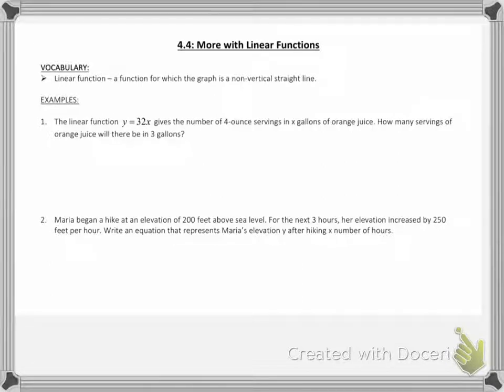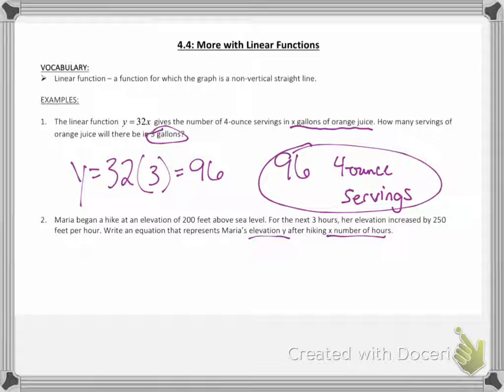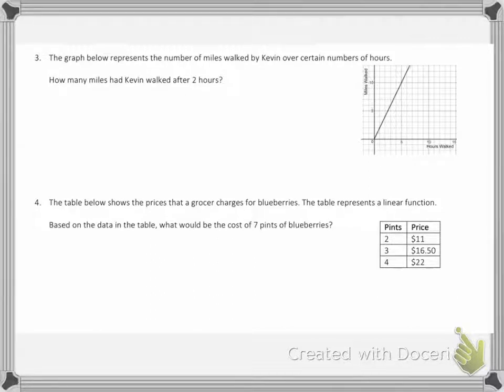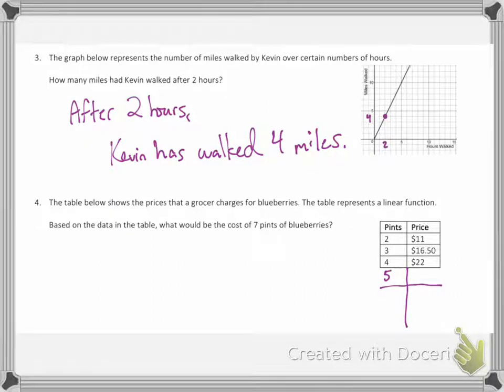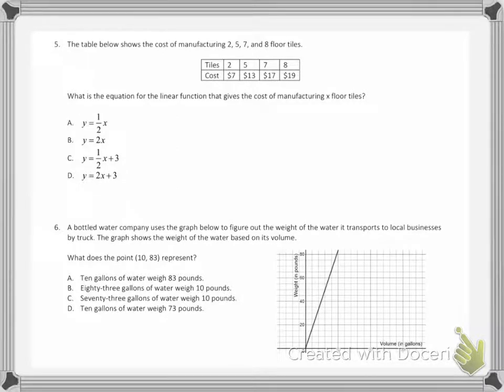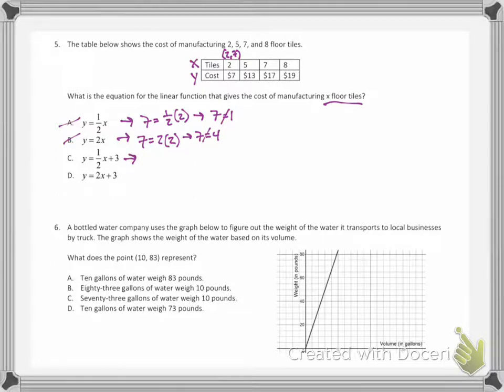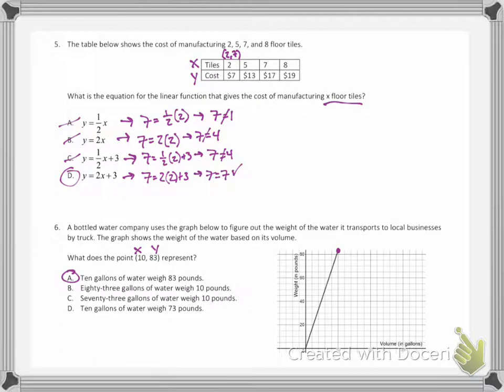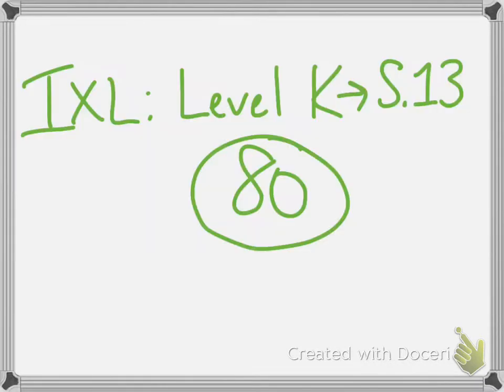4.4: More with Linear Functions